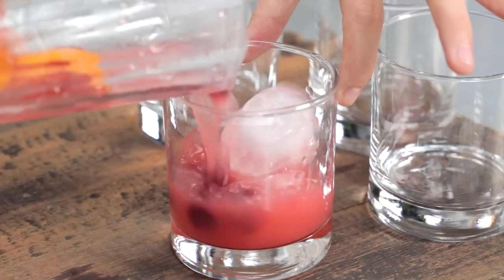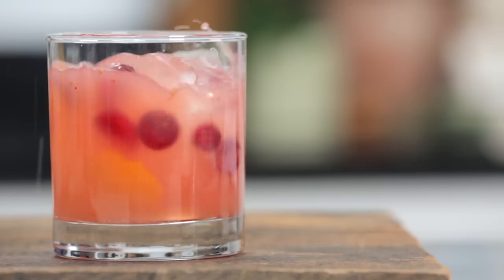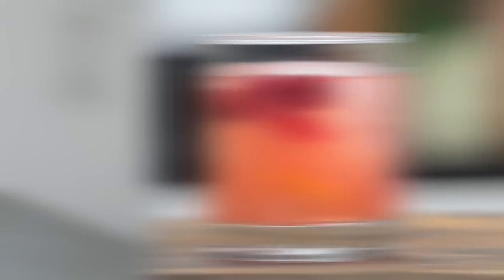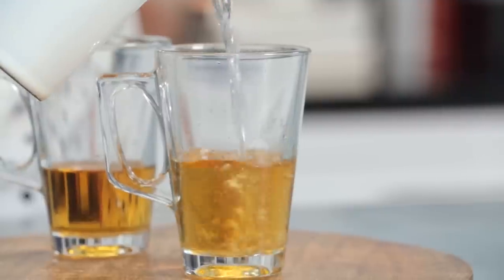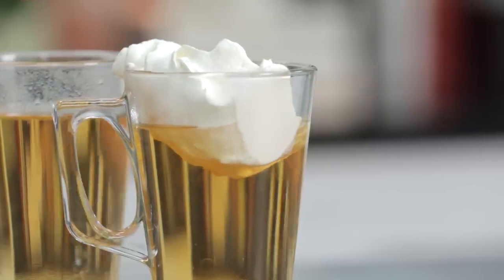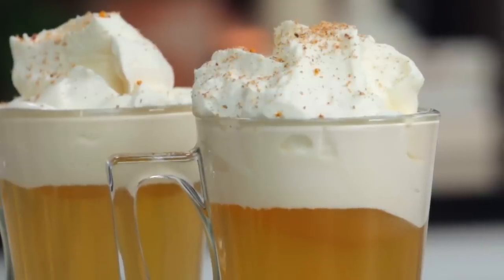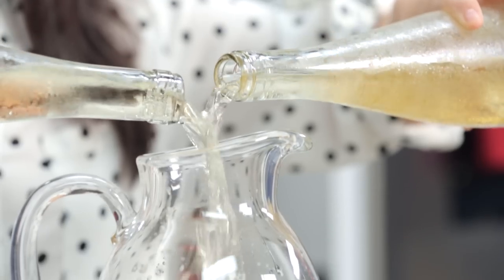3 Christmas Cocktails | Christmas Recipes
This holiday season, stock you bar with the ingredients for these three festive cocktails.

See more festive party punch recipes: goo.gl/X66Ogf